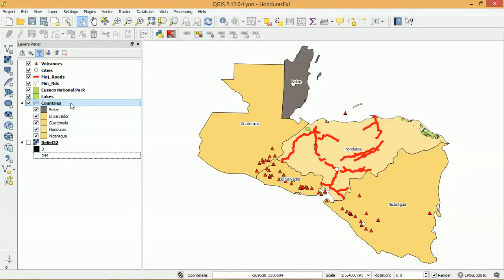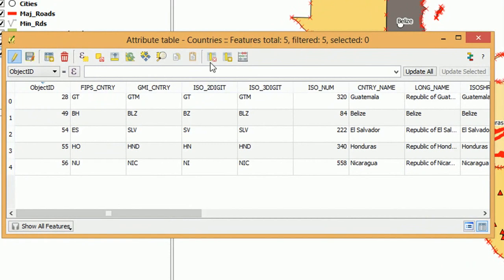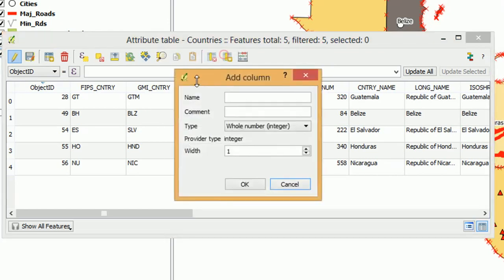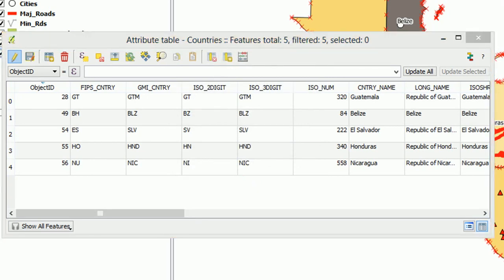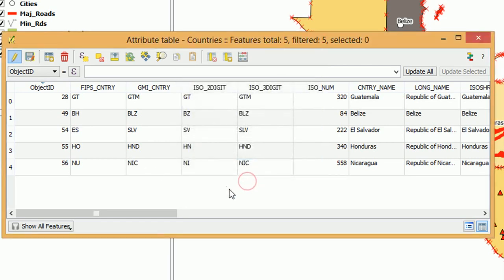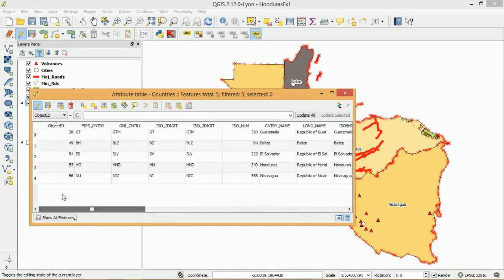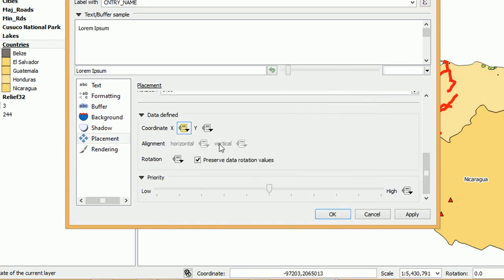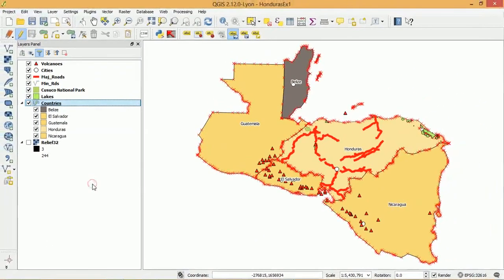Manually move labels in QGIS | burdGIS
QGIS can add labels automatically but their placement isn't always as you'd like it. This video shows you how to manually move labels in QGIS. :)